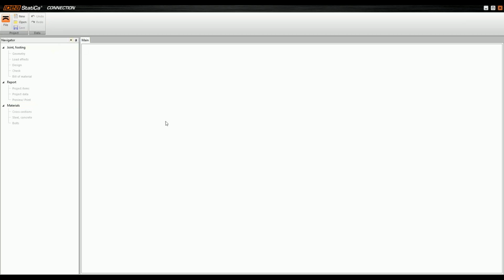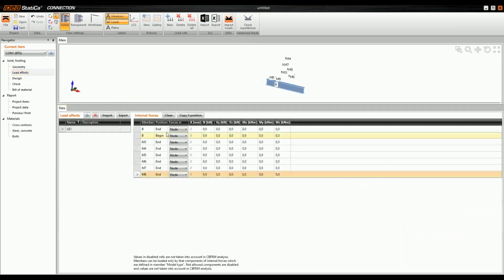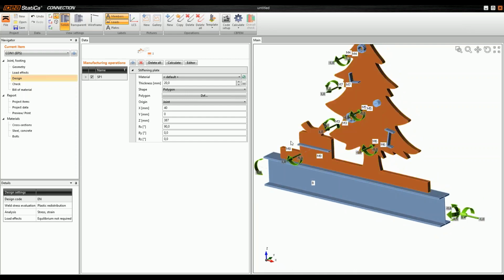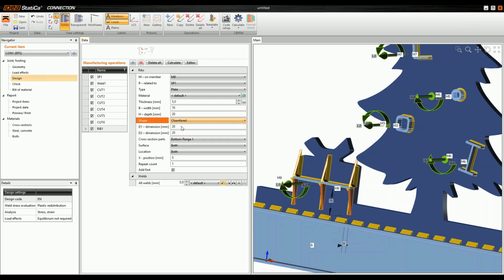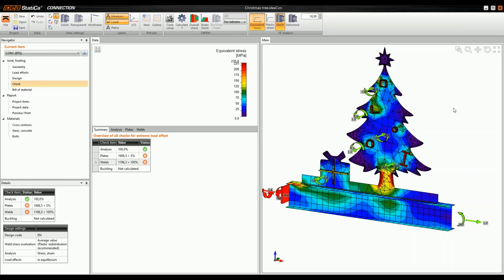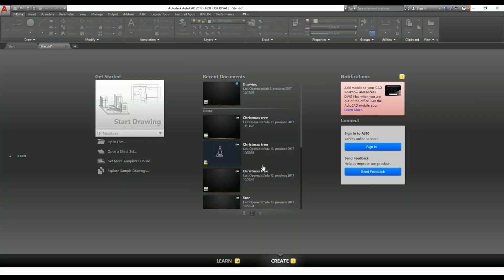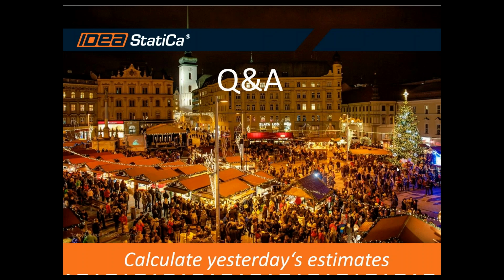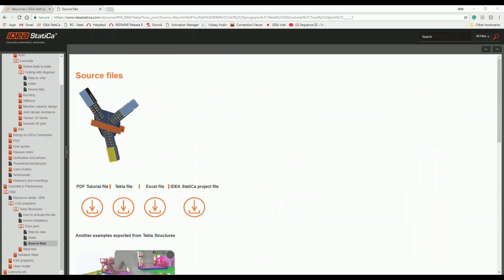Connection Wednesdays - Christmas special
Today's content:

Our project – Christmas tree!
Looking for a Christmas tree on last time as always? Easy your nerves with our joint-tree, light the decorations and add some presents. Merry Christmas!

HelpDesk highlight – right click mouse button
Explore the new feature of IDEA version 9.0 - the right click mouse button menu and features. Learn how to deliver your job in joint design in an even more effective way.